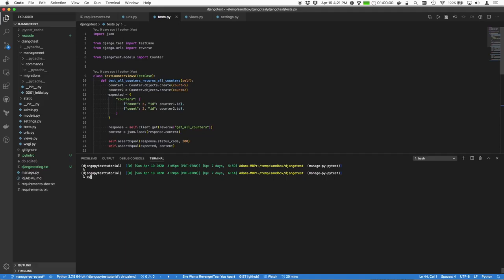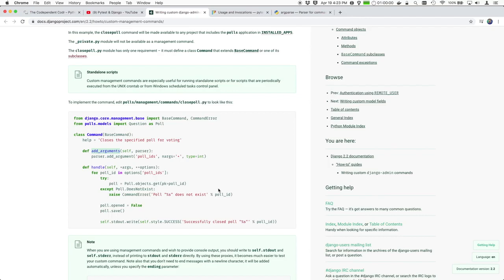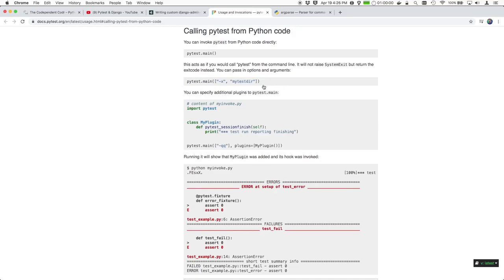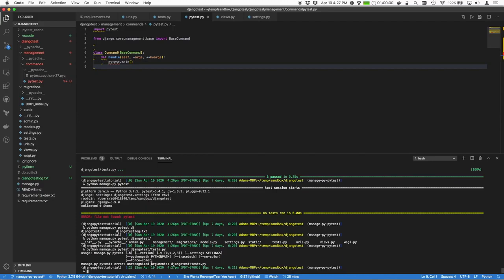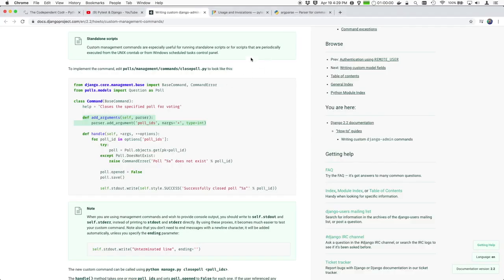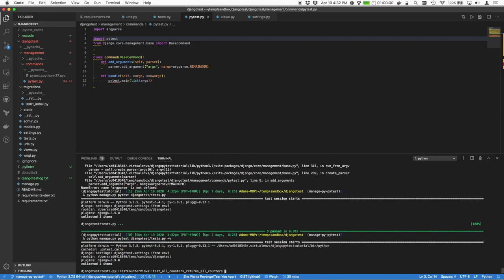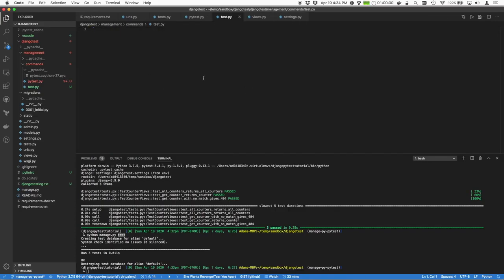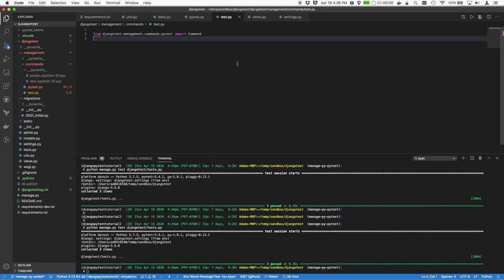Python Django Web Development Project Manage.py or Use Pytest